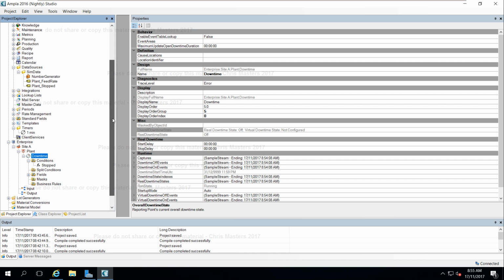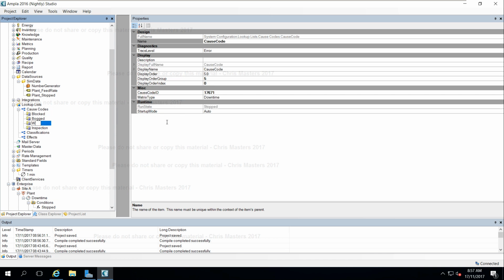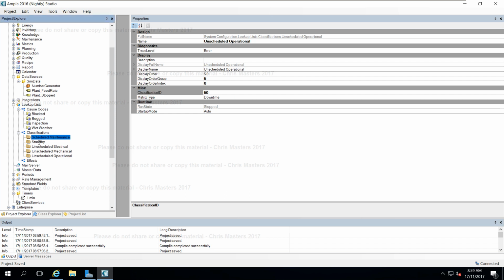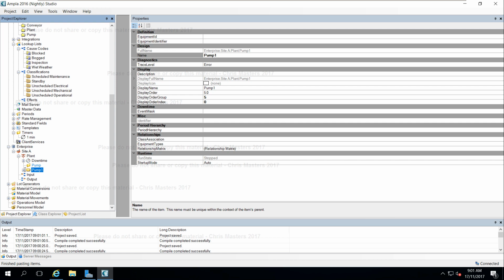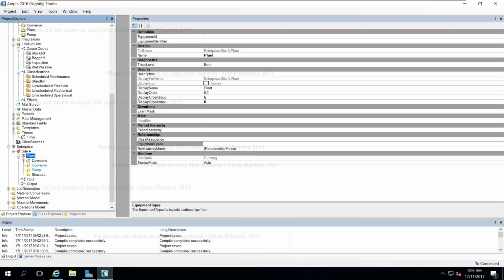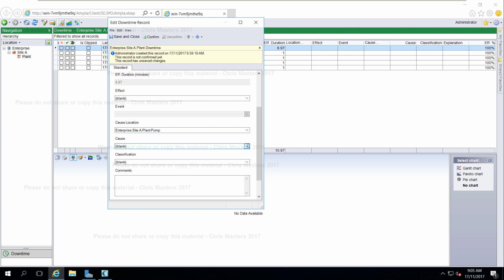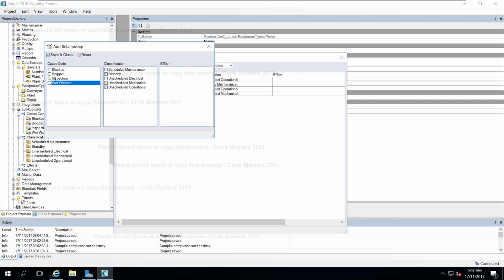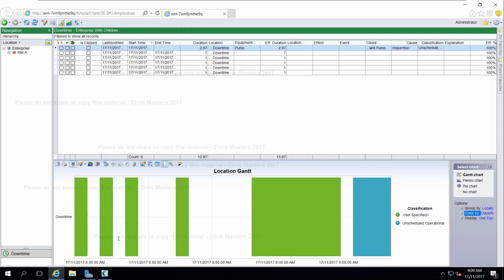AVEVA - Ampla MOM - Downtime - Configure Equipment Types and Cause Class Matrix Items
Ampla - Downtime - Configure Equipment Types and Cause Class Matrix Items